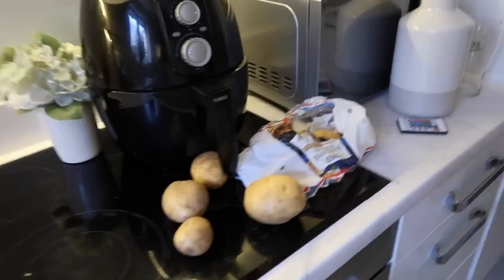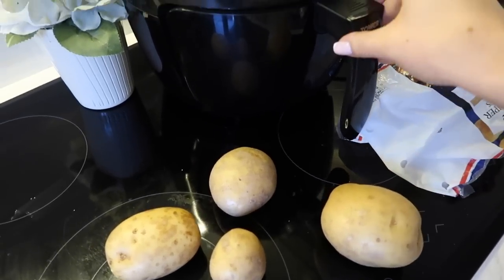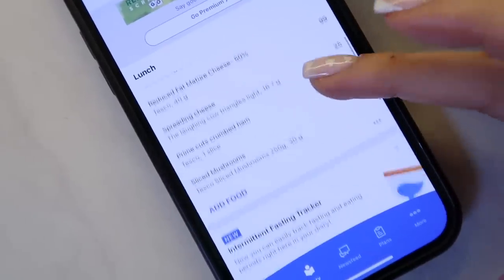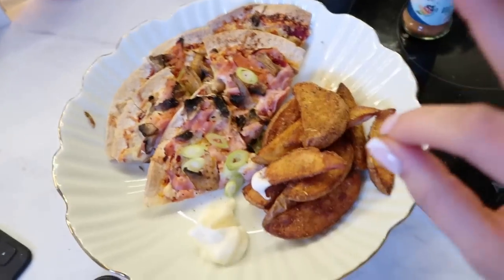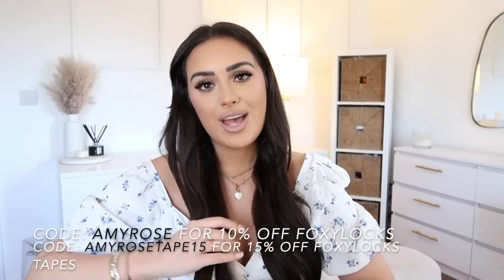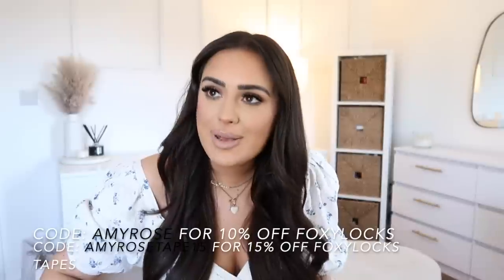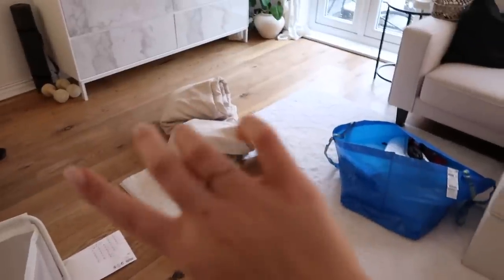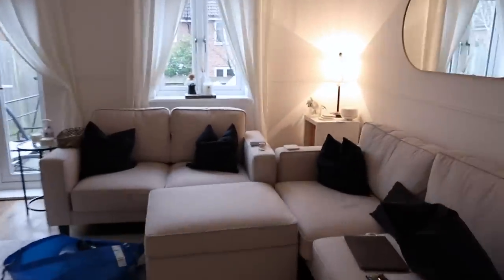DAY IN THE LIFE | Home Projects, IKEA Haul & Fresh Bread!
Curling wand

Shampoo & Conditioner

Paddle brush

Hair oil

IKEA PRODUCTS:

INSTAX PRINTER: (new version)

Photo album